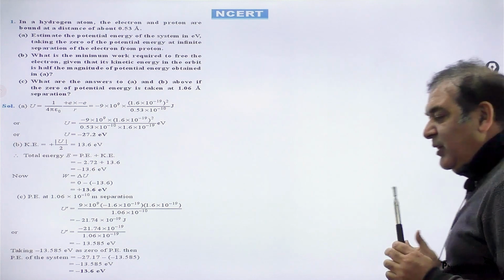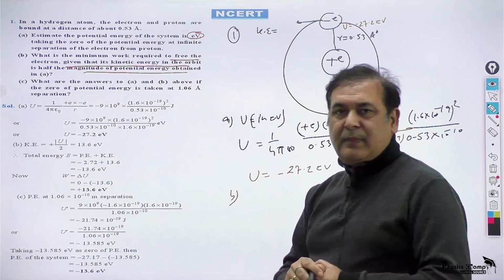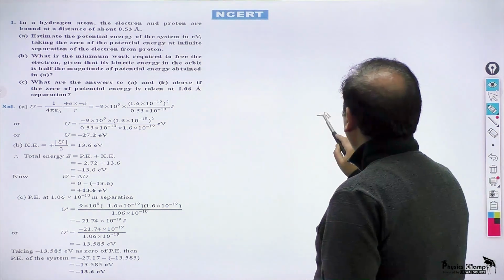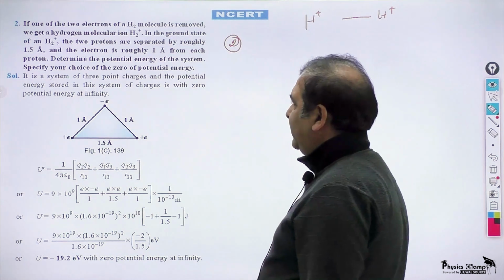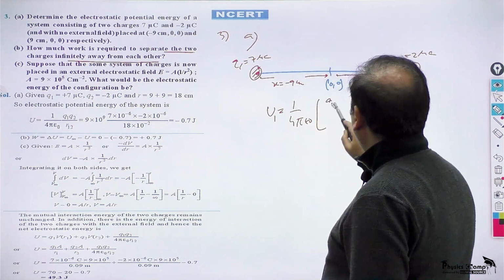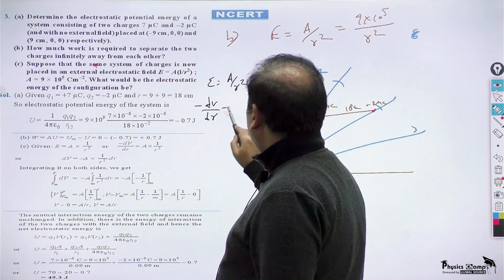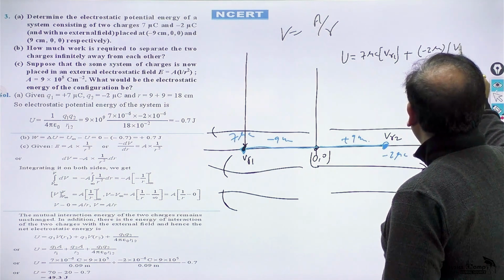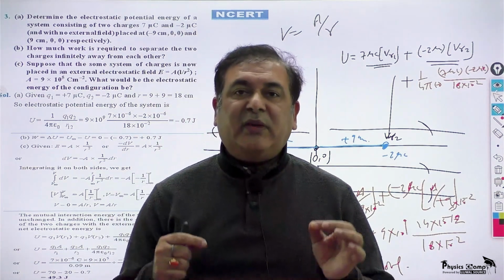NCERT problems on Electric Potential Energy | Dr. Anupam Jagga | Physics Champ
This video is about NCERT problems on Electric Potential Energy